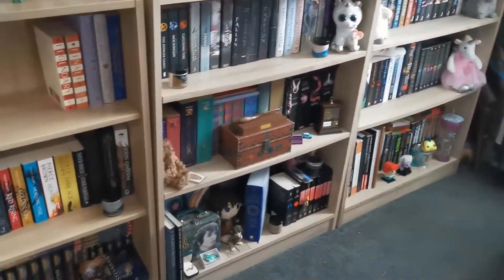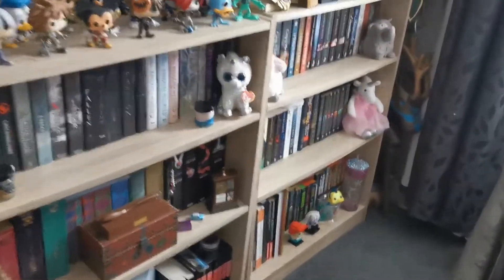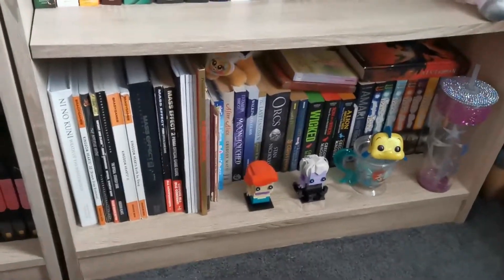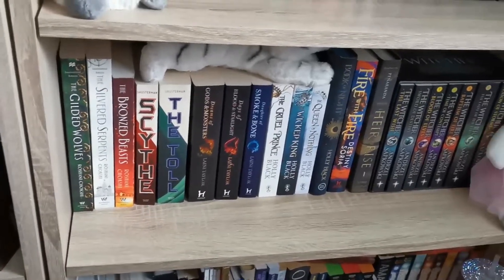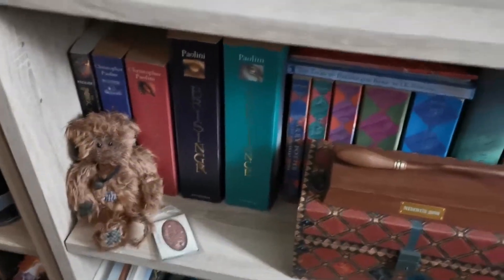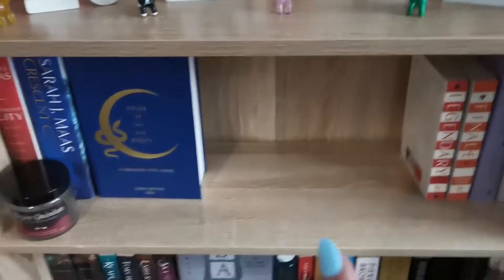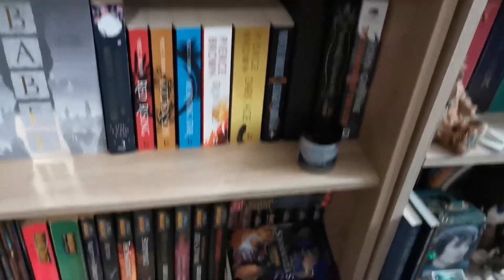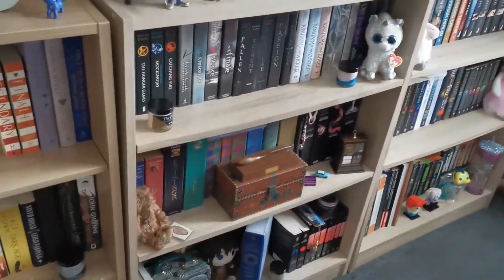Bookshelf Re-organisation and Book Unhaul!!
Got a new bookshelf so re-organised my shelves and did a bit of an unhaul.